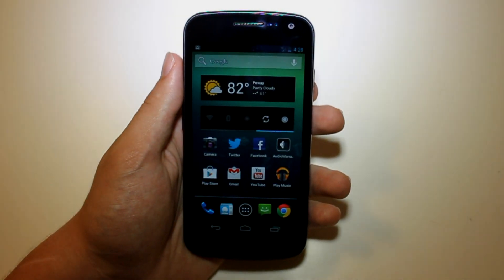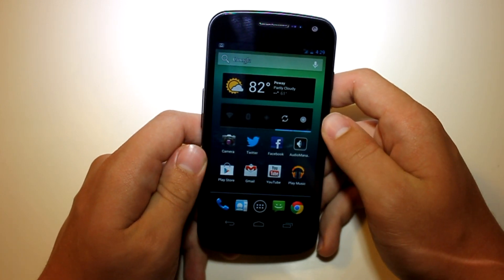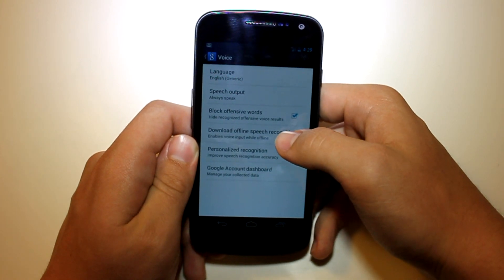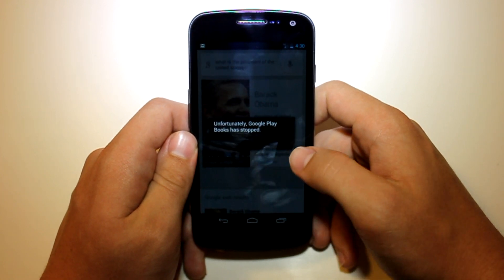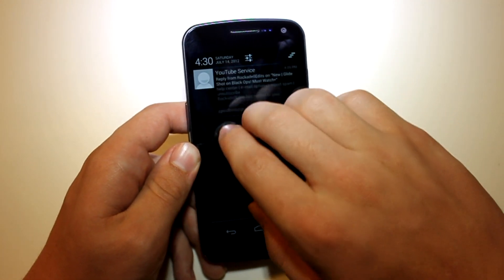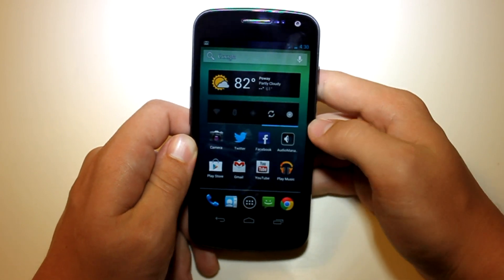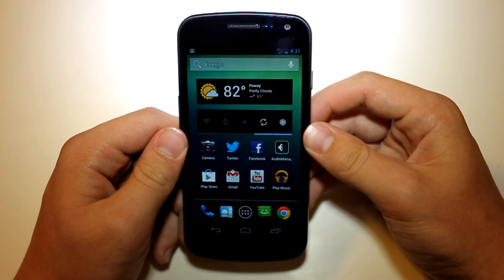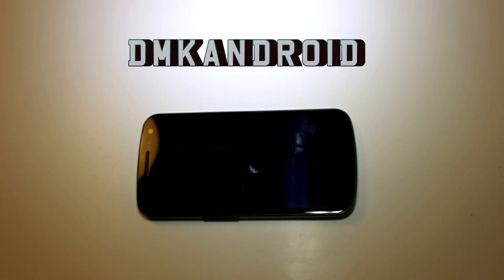Android 4.1.1 Jellybean on Sprint Galaxy Nexus